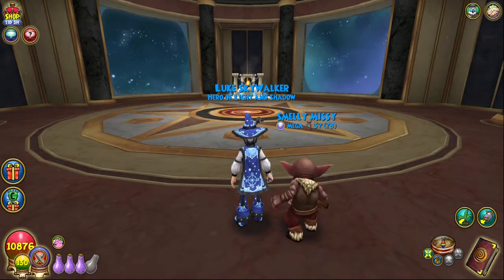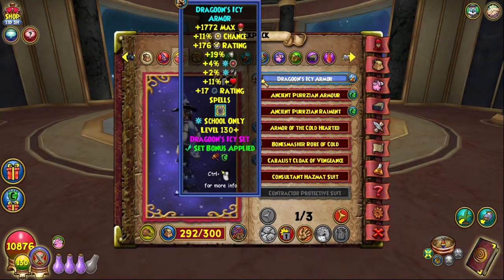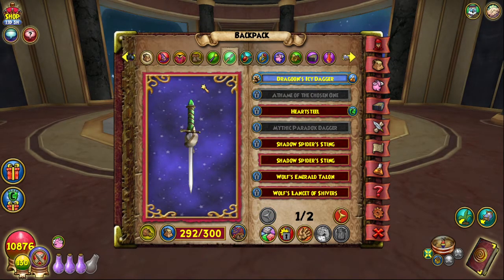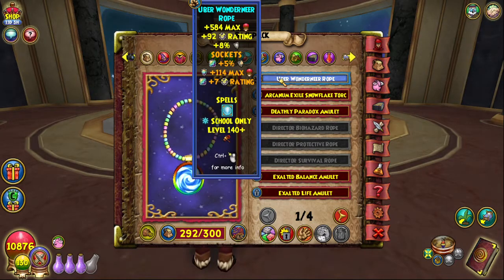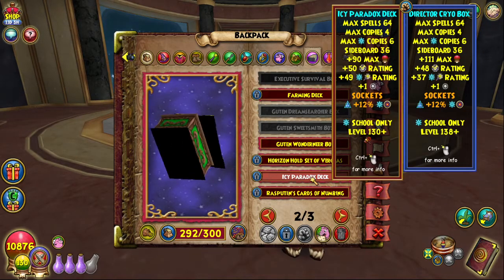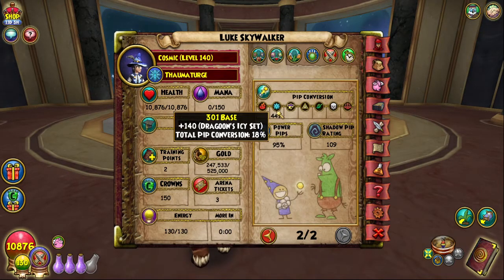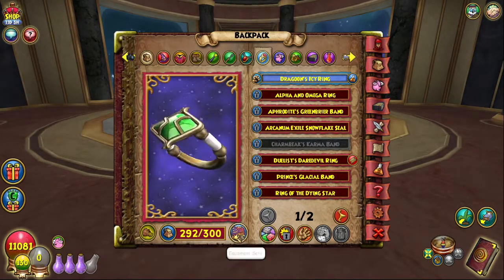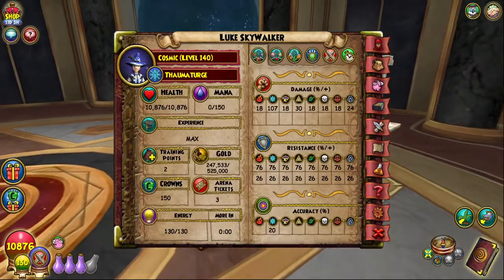My 140 Ice Setup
This is my current ice setup as of 12/9/2020